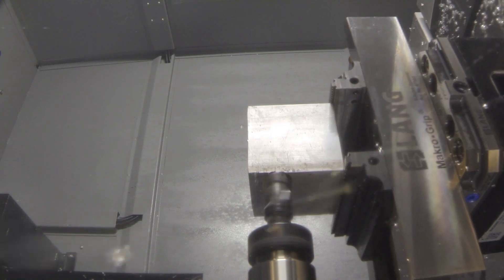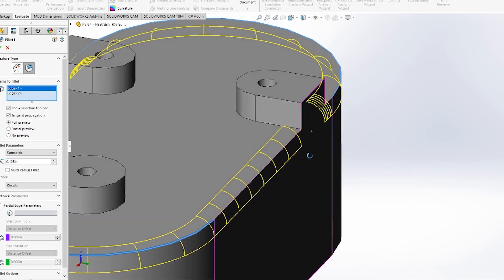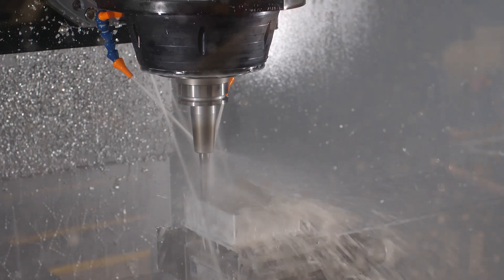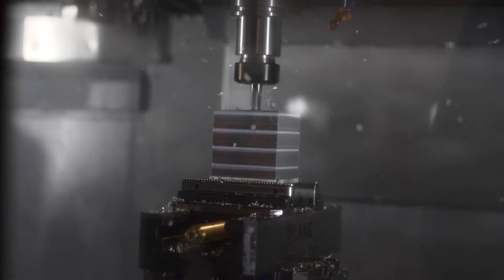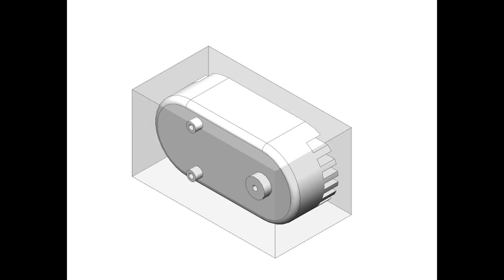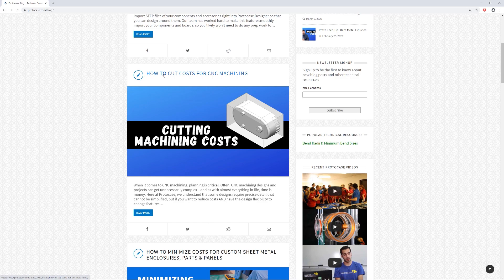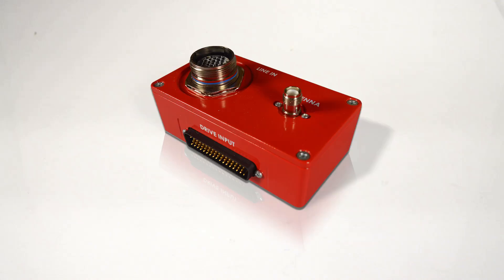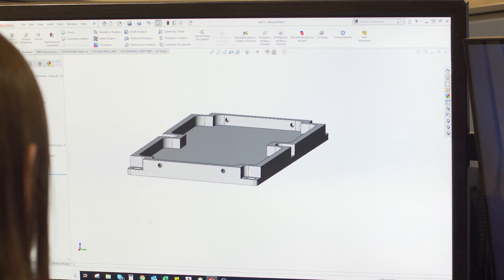Proto Tech Tip - Cutting Costs with CNC Machining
This week, Brian is back with another CNC Machining tech tip! When it comes to CNC Machining, planning it critical. Designs and projects can sometimes get unnecessarily complex and expensive. Find out what you can do to cut costs on your next CNC Machining project.

Check out our blog article on cutting costs with CNC Machining

Be sure to check out our blog for in-depth articles and helpful tips